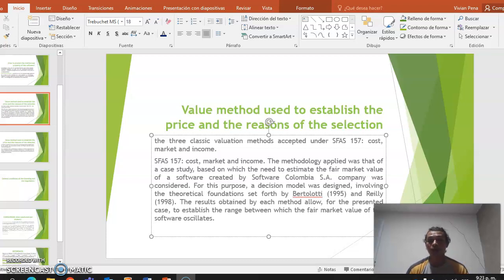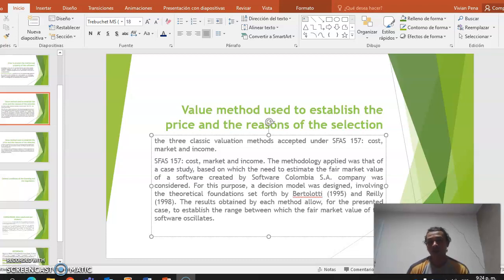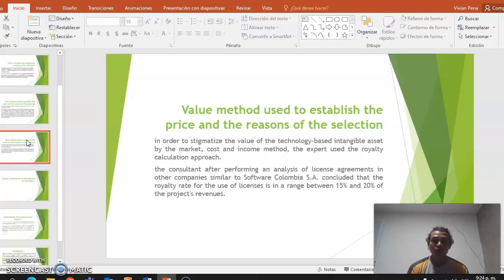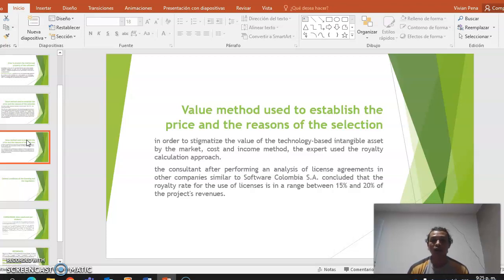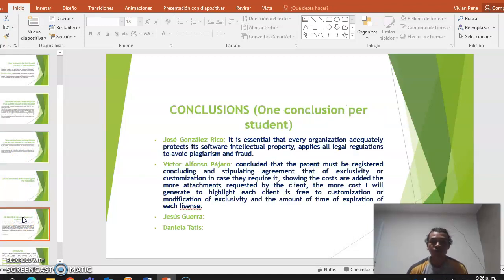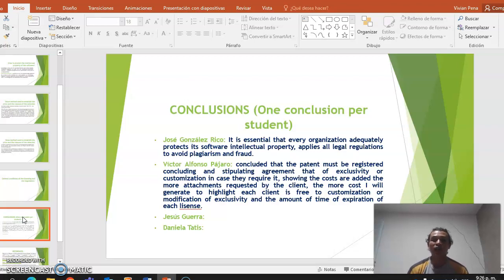step 6 valuation and valoration